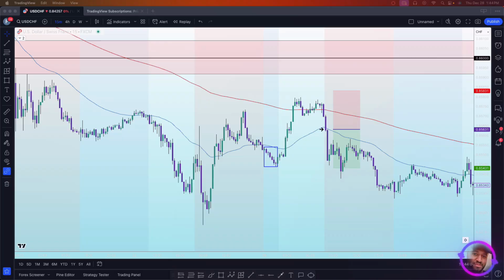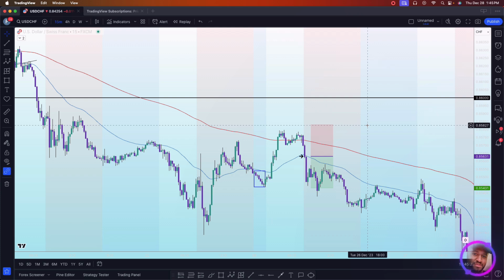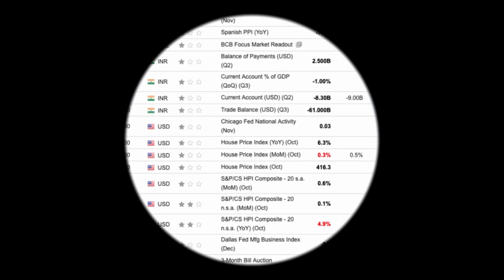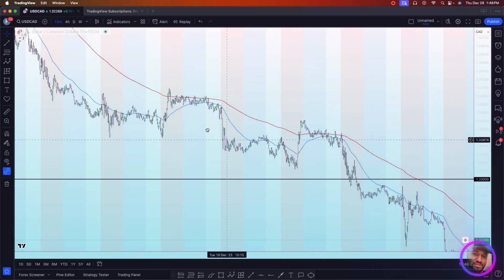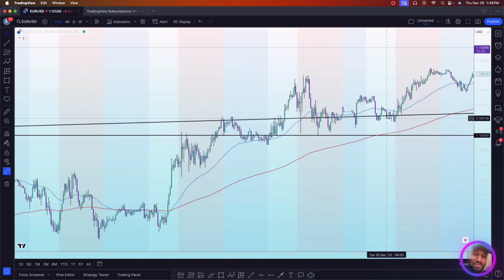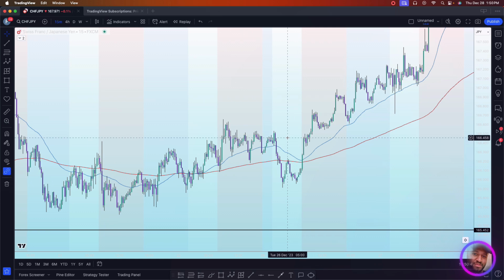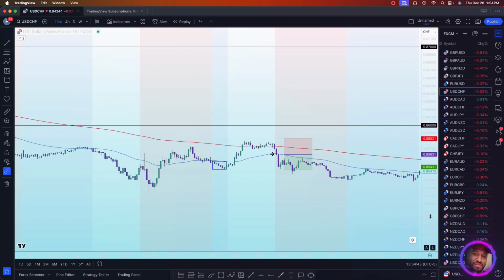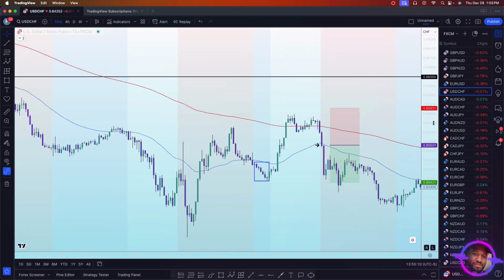The Most SIMPLE and CONSISTENT Forex Strategy For 2024 (CRAZY Results)